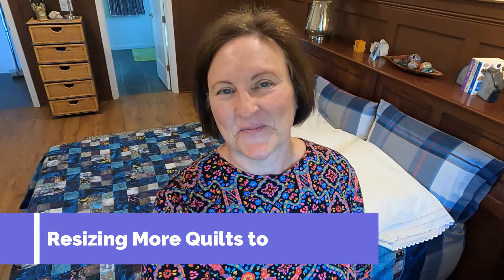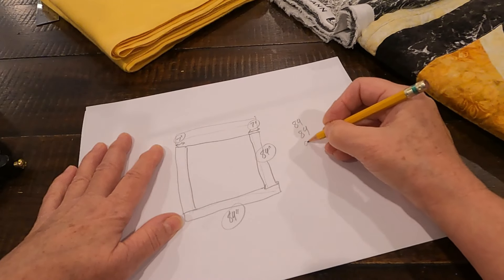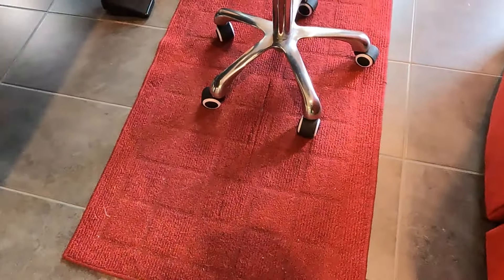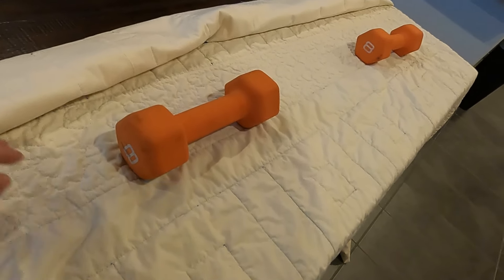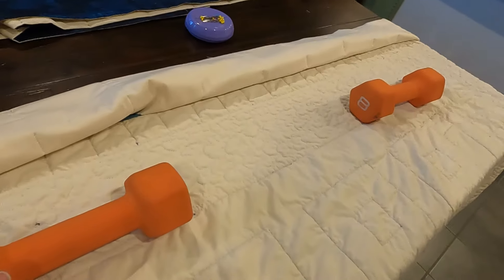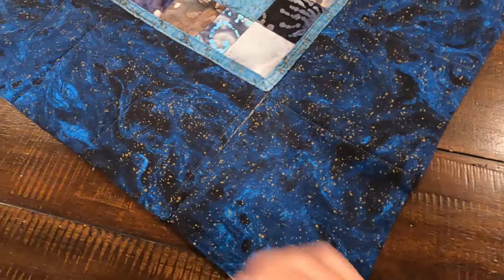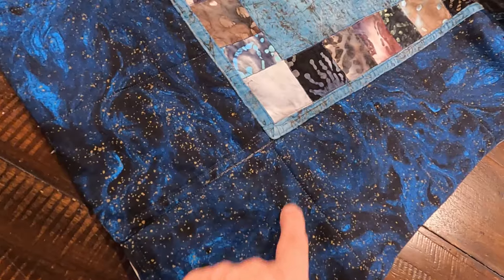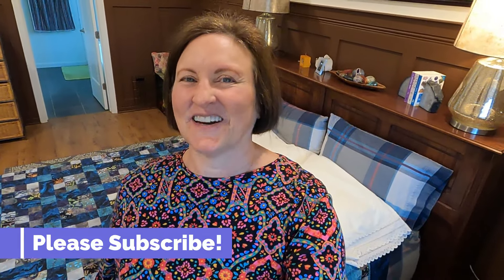Resizing Existing Quilts BIGGER! (Another Good Method)